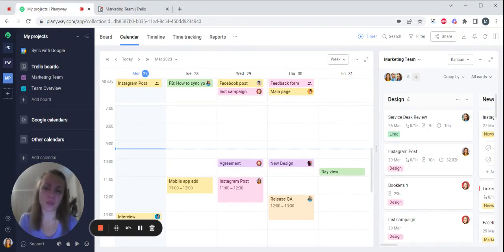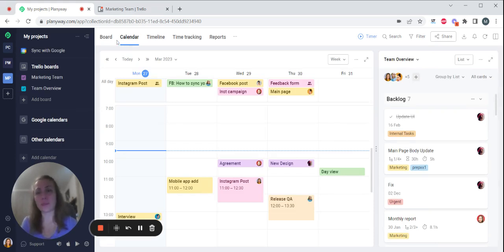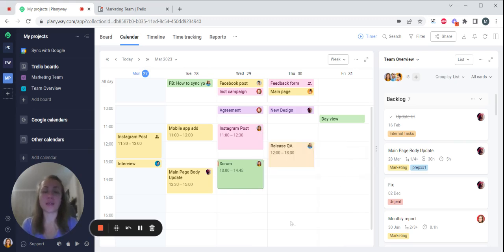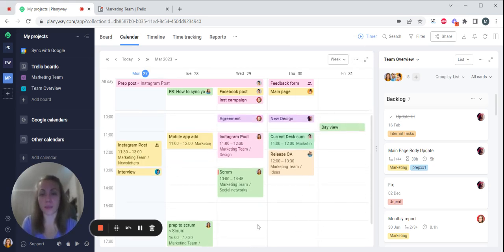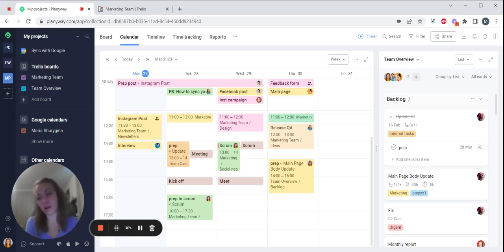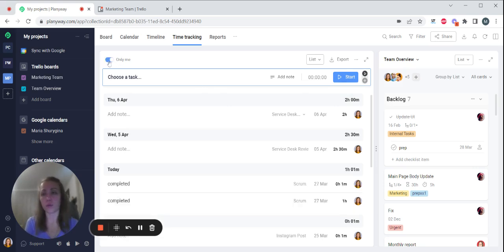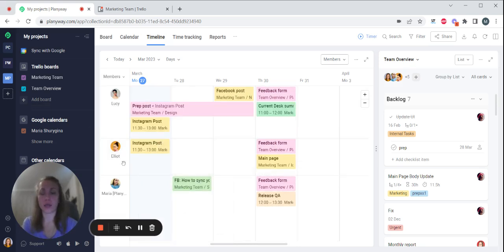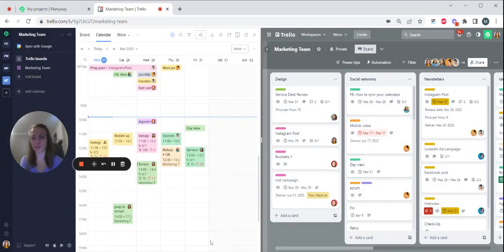How Do I Use Planyway for Planning in Trello? [Demo]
In this video, our Customer Support Manager, Maria tells about the key features of Planyway for Trello. ☞ Try Planyway for Trello FOR FREE

Learn how to plan in Trello in 2023 with the help of the Planyway addon, choose the view to manage tasks easier - whether it a calendar, a timeline, or simply use our time tracking option with its clear reports.